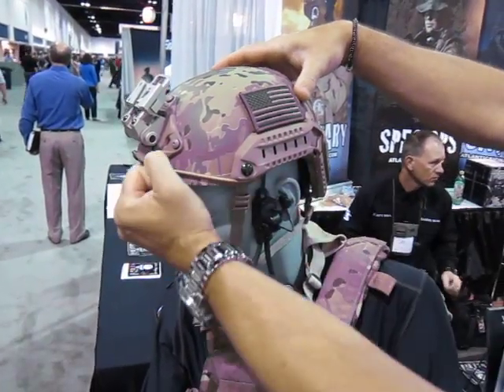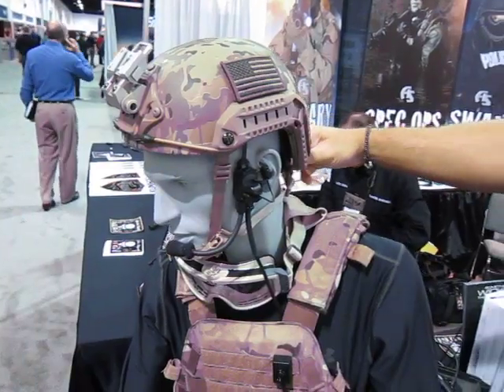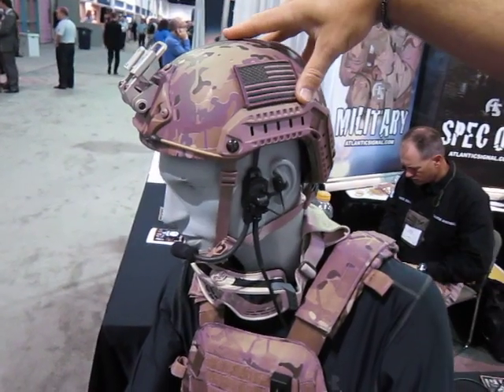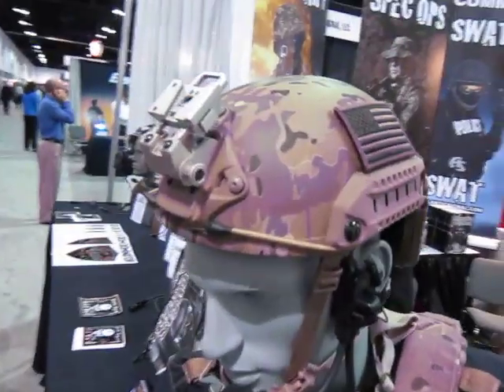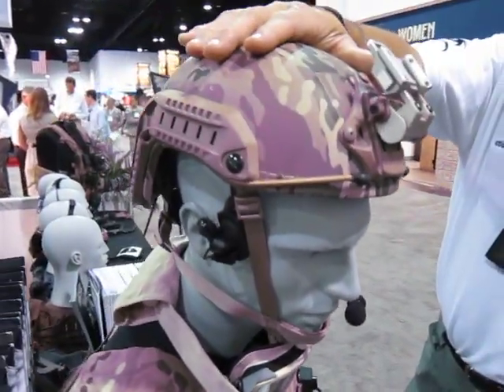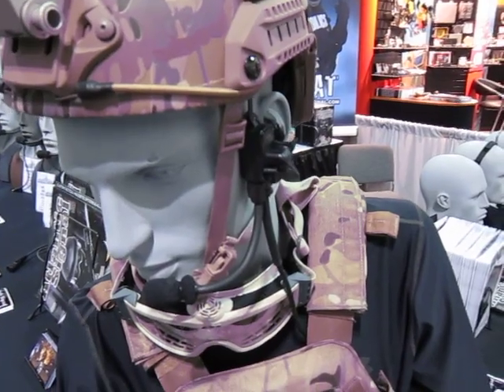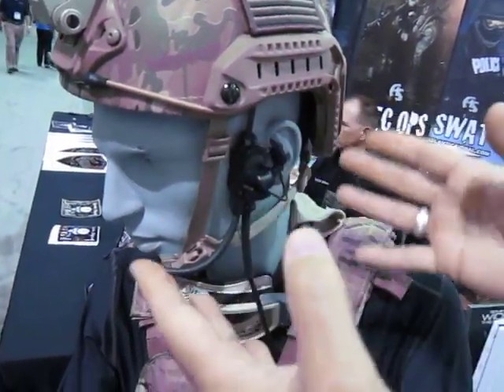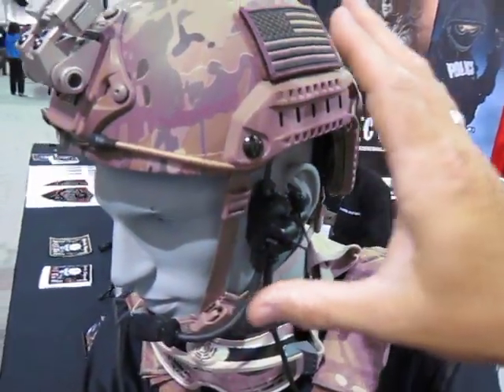Ops-Core FAST Ballistic Helmet Lightweight Military Combat Helmet System at SOFIC 2011 (Part 1)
DefenseReview.com owner/editor-in-chief David Crane interviews Atlantic Signal's Director of Operations/Military Sales Division Manager Randall Hedrick about the Ops-Core FAST (Future Assault Shell Technology) Ballistic Helmet military combat helmet with FAST-ARC 4-Position Accessory Rail Connectors and Head-Loc Chin Strap Retention System.